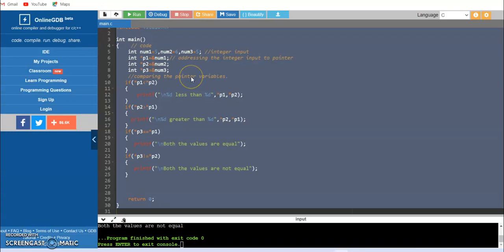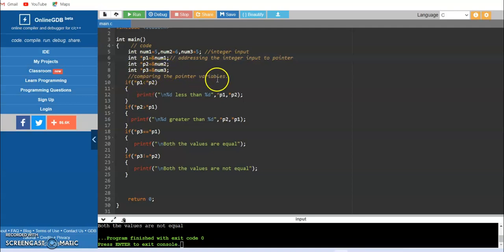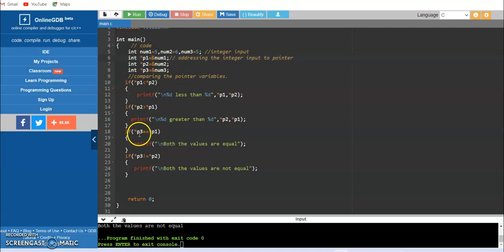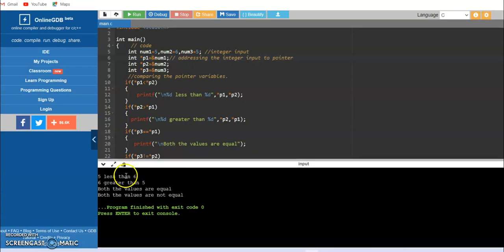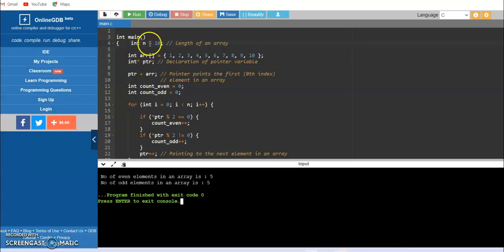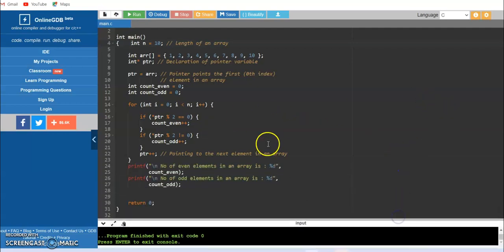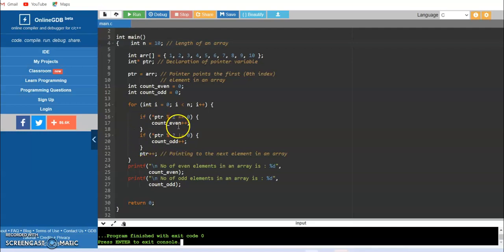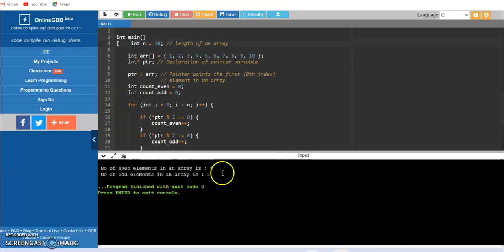Pointer arithmetic-2 in c language